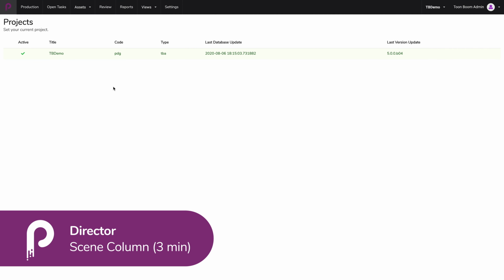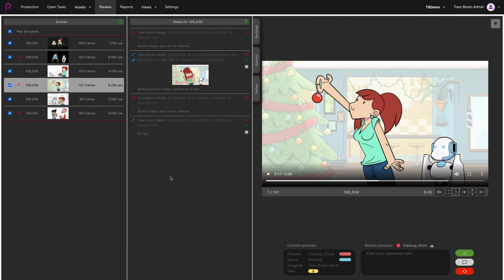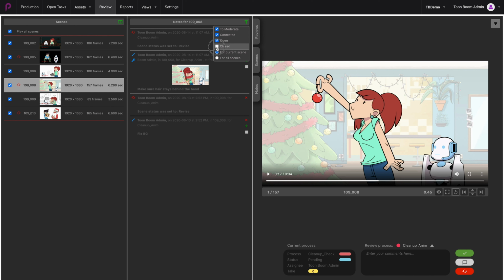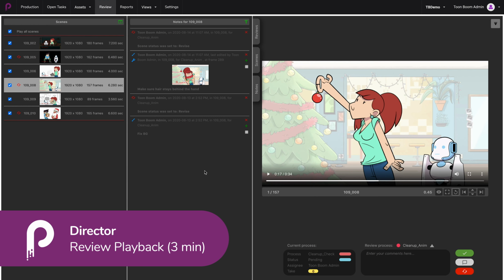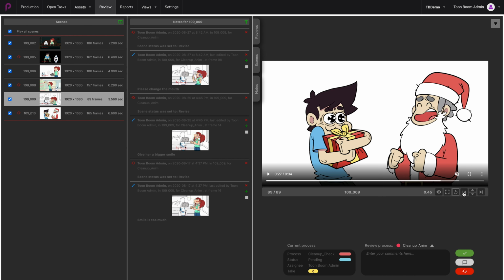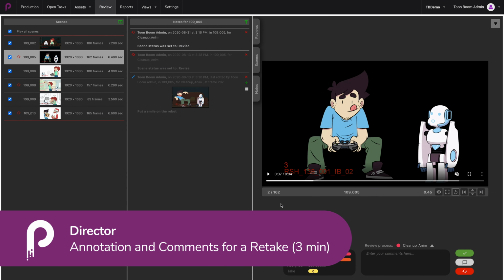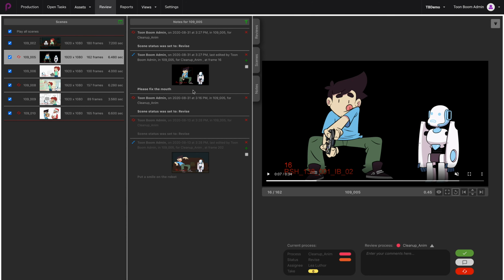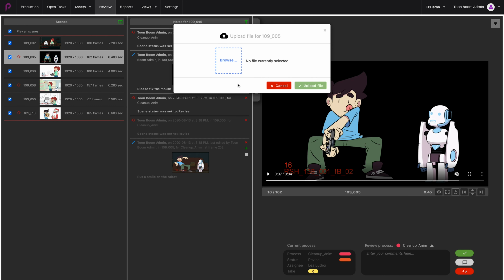Director's Reviews and Annotations in Producer 20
In this video, we take users through the process of adding reviews and annotations in Producer 20.

In the next video, we will learn more about checking open tasks for work and notes:

Producer 20 provides real-time access to the progress of your animated features and series, making it easier to manage global production processes. Track tasks, assets, scenes, production progress, team management, efficiencies across departments, reporting and more. Plus, Producer seamlessly integrates with the software your team needs to get the job done including Storyboard Pro and Harmony.